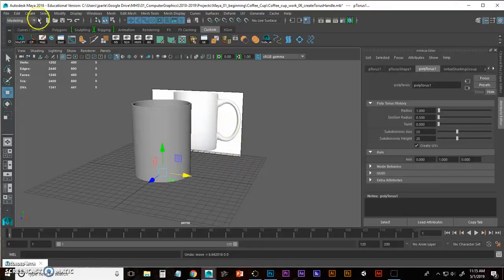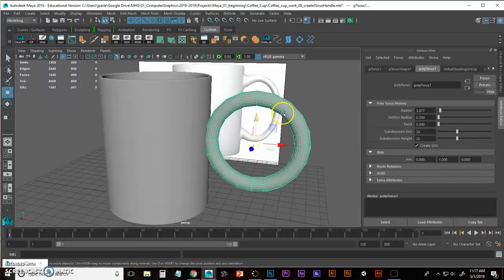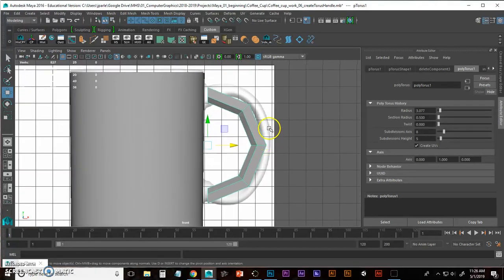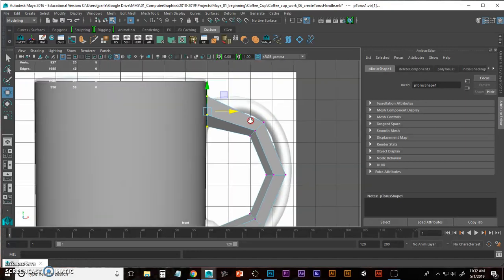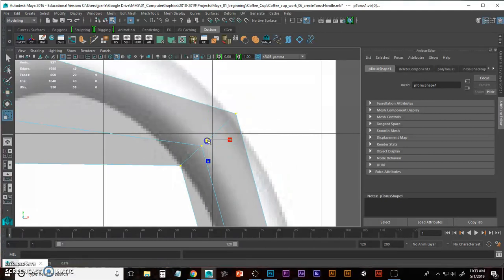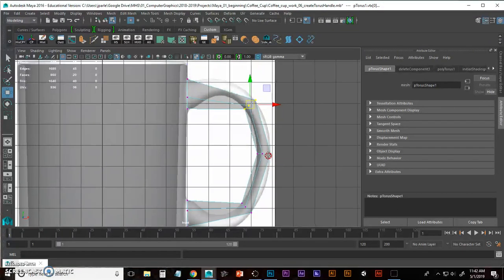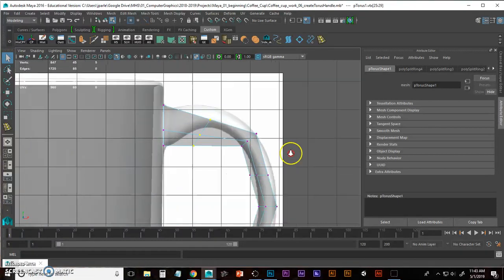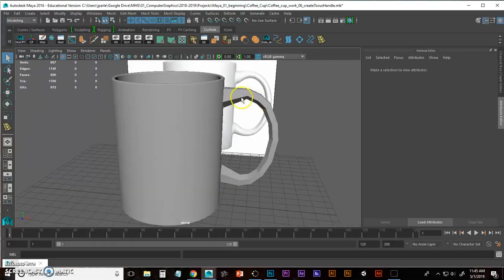Cup Handle Modeling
Tutorial for students on how to model a cup handle in Maya starting with a Polygon Torus. This video does NOT cover how to attach it to the cylindrical cup. that's next :)